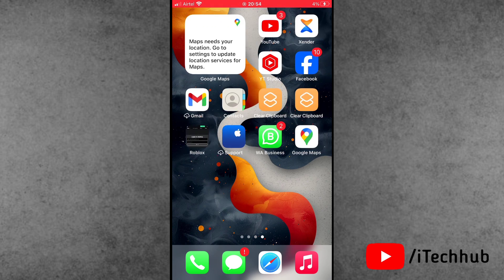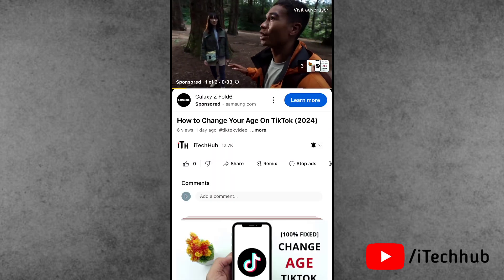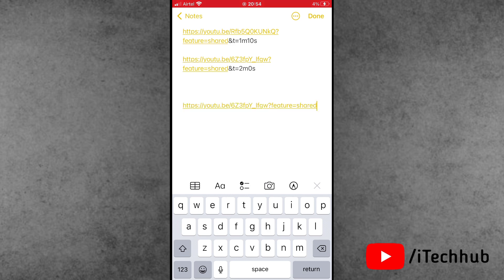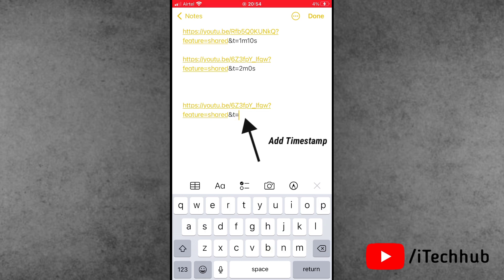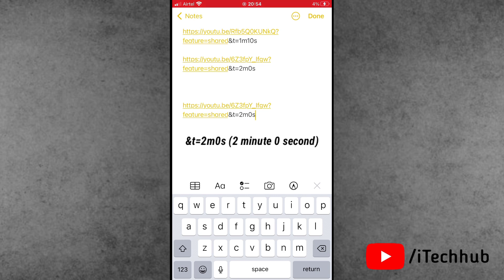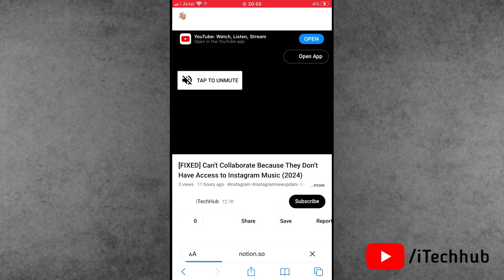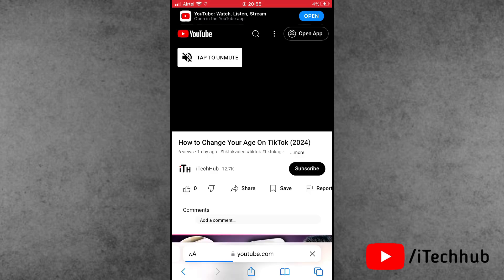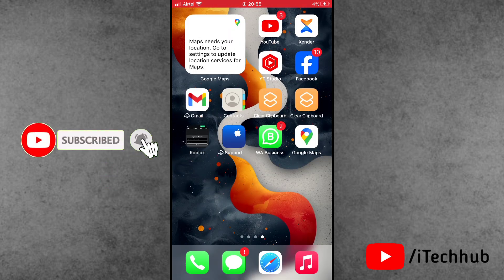How to Share YouTube Video at Specific Timestamp (2024 Guide)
Want to share a YouTube video starting at a specific timestamp? This 2024 guide will show you exactly how to link to a specific part of a YouTube video. Follow our easy, step-by-step instructions to learn how to share YouTube videos with timestamps quickly and efficiently.

In this video, you'll learn:

1. Why you might want to share a video at a specific timestamp
2. How to generate a link that starts the video at the exact time you choose
3. Tips and tricks for sharing timestamped videos on various platforms